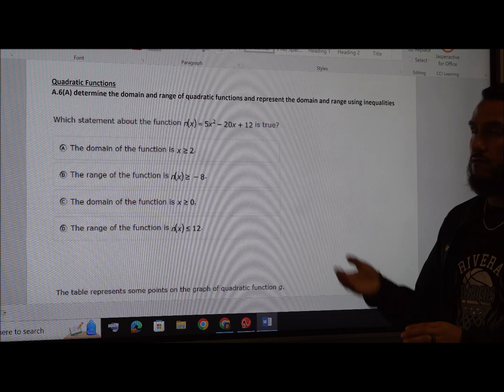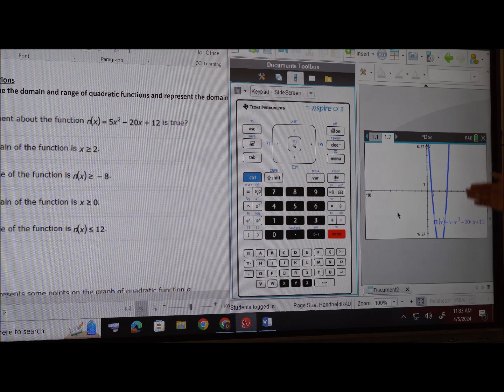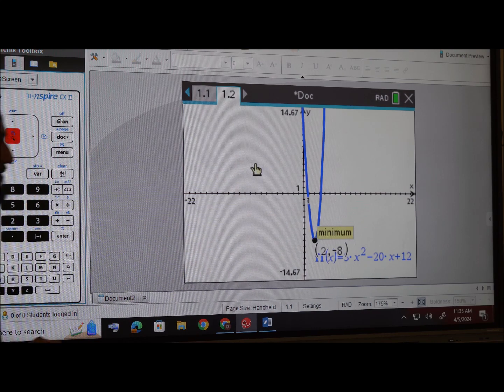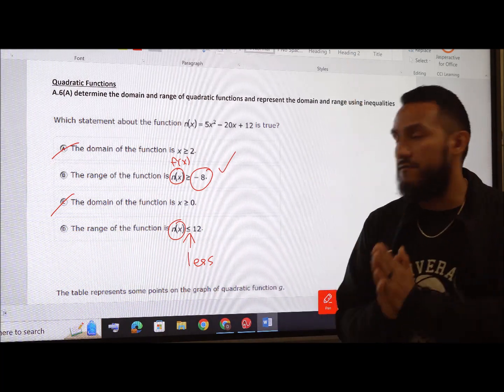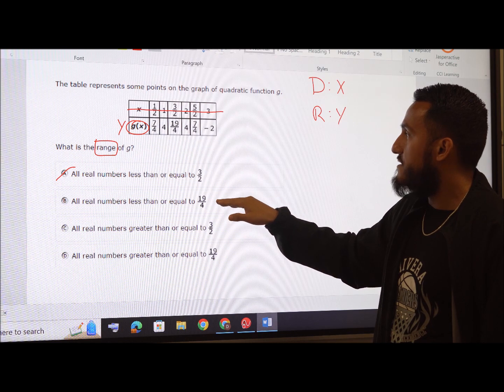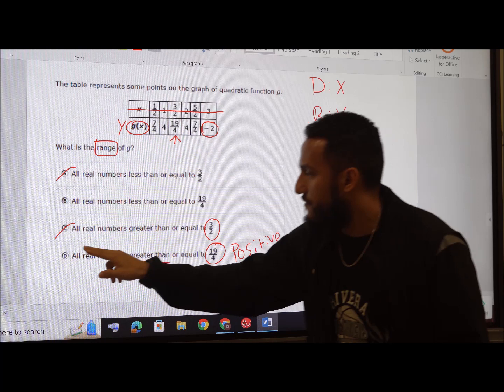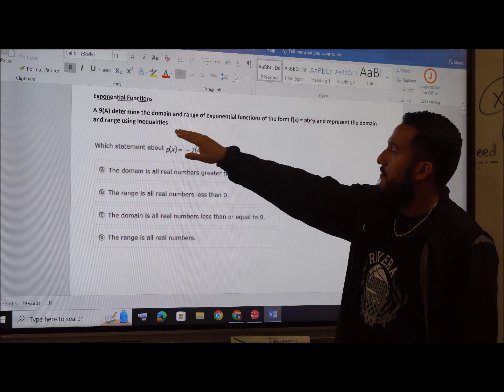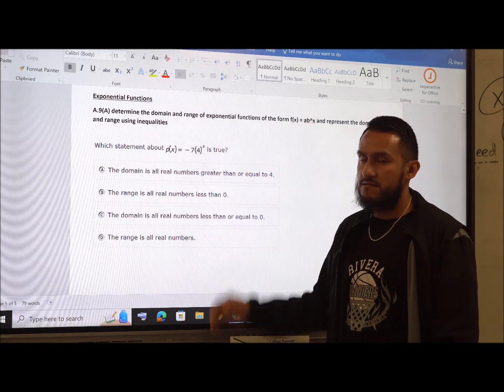Domain and Range: Quadratic and Exponential Functions